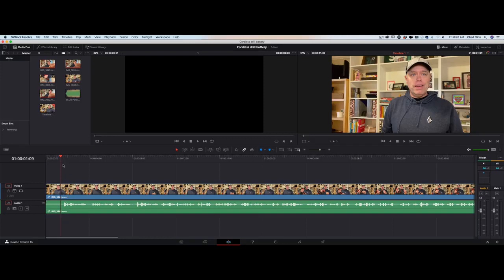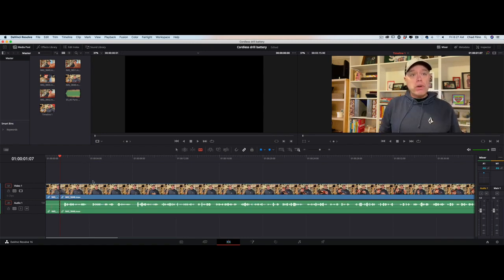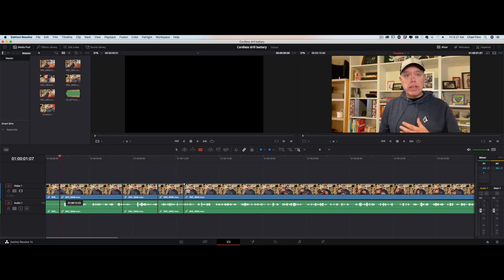Trimming Videos in Davinci Resolve (#4)